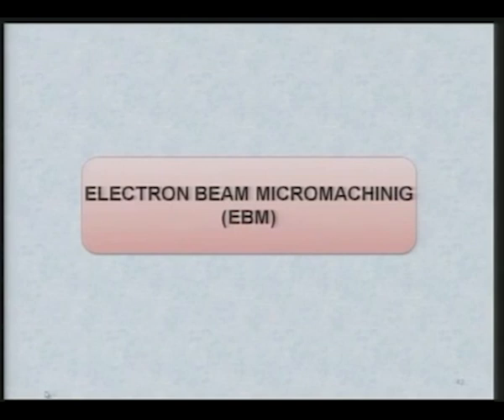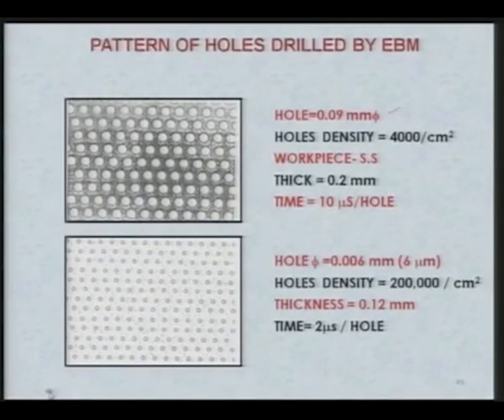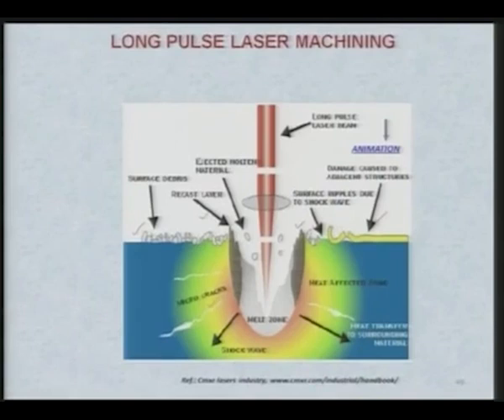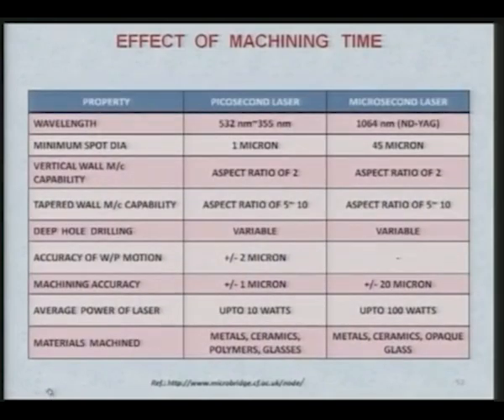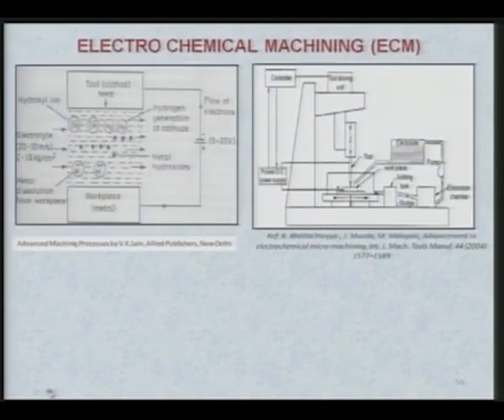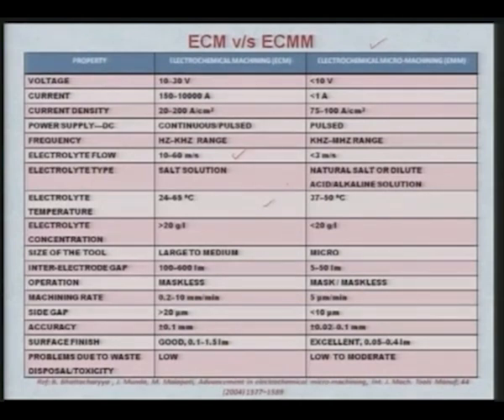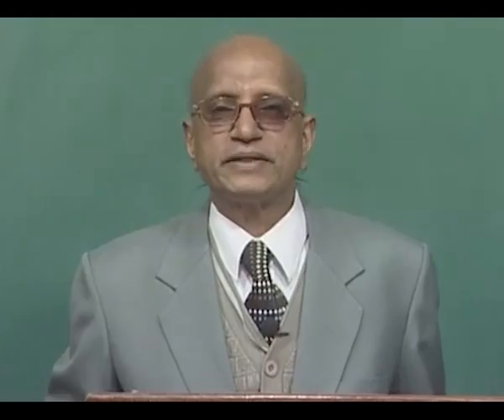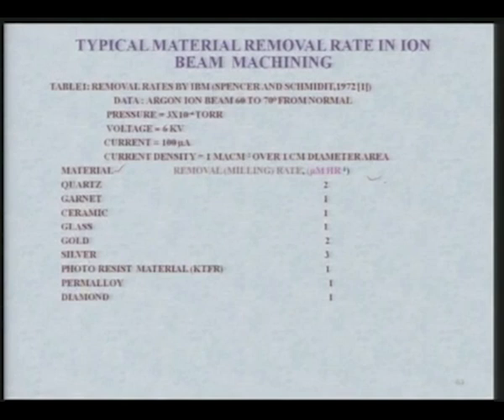Lec12: Advanced Machining Processes